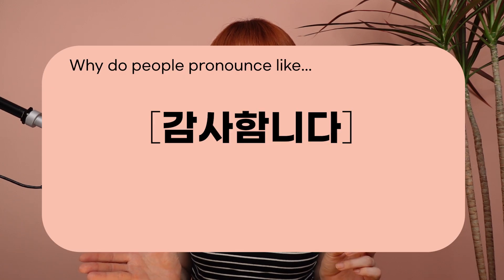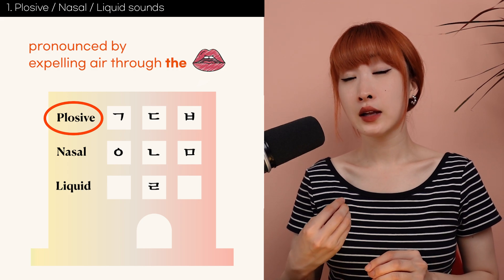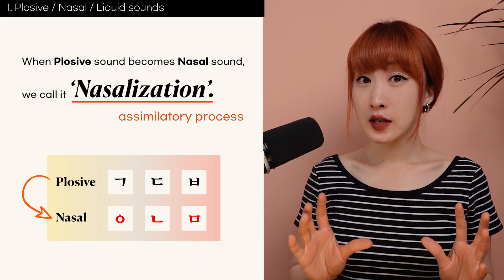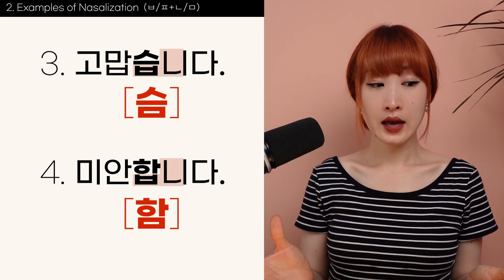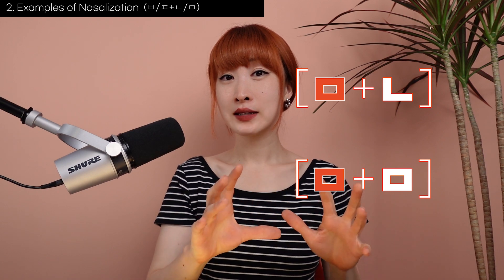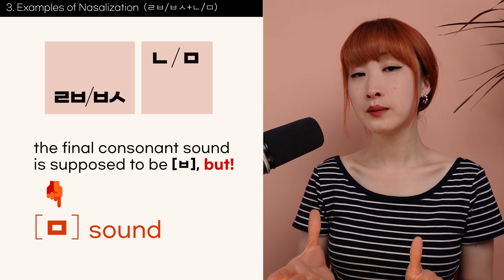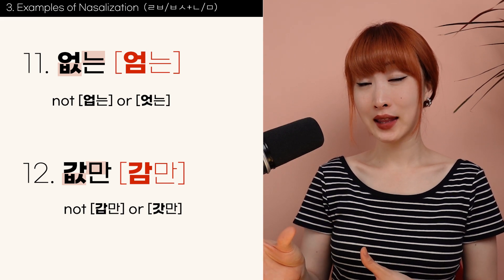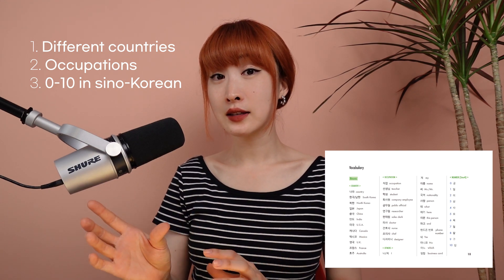#6. Nasalization - Why do Koreans say [감사함니다]?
안녕하세요. Hello guys! 👩🏻‍🦰🇰🇷🧡

📍 This video teaches you about the topic: “Nasalization - Why do Koreans say [감사함*니다] and [죄송함*니다] unlike how they are actually spelled?” You will first learn about how consonant sounds are produced: Plosive, Nasal, and Liquid. When a Plosive sound becomes a Nasal sound, we call it Nasalization. Due to Nasalization, the 'ㅂ' final consonant is pronounced [ㅁ] as in "감사합니다."

Please refer to page 15 in "YISANI KOREAN (Beginner's level 1)"👇.

📚 It’s always to keep track of what you have studied. If you want to have your own study records with my l instruction videos, feel free to download the textbook, "YISANI KOREAN (Beginner's level 1)".

감사합니다. Thank you! 🫶🏻